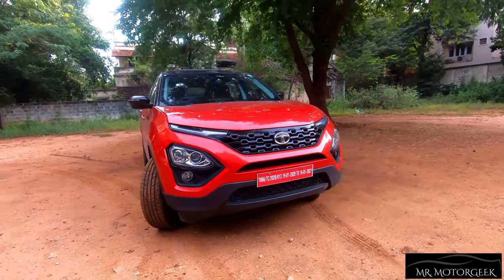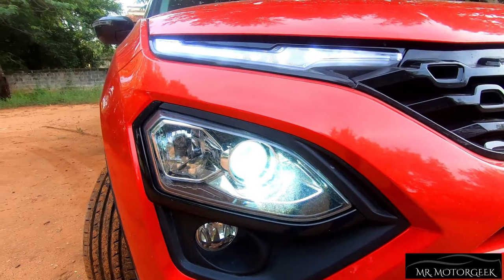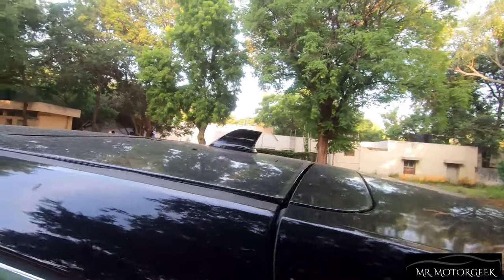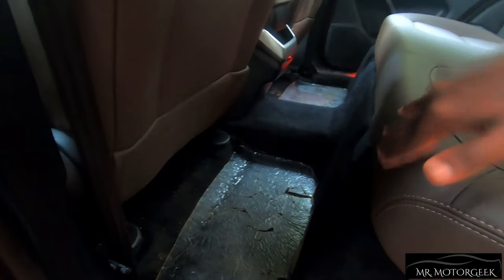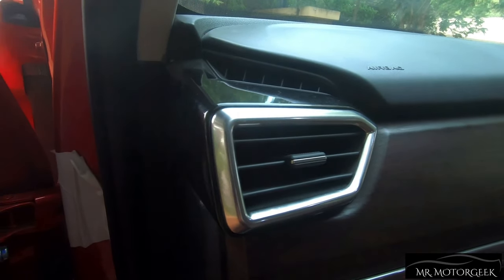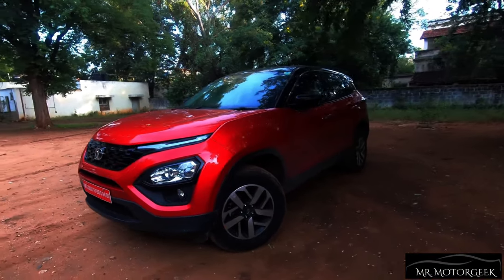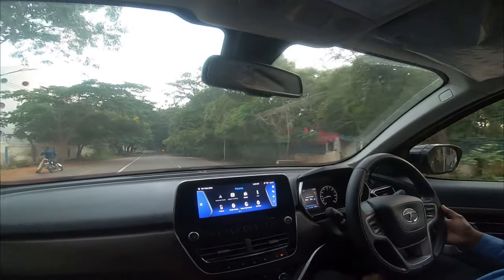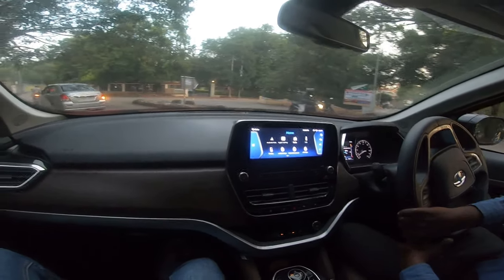Tata Harrier Automatic most detailed Review,Best Tata car ever!!!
In this video i have explained in detail about Tata’s flagship suv the Tata Harrier, describing its looks design, comfort, convenience, performance, handling, driving dynamics, features, realiability and much more

Tata Tafe Access
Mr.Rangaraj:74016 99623